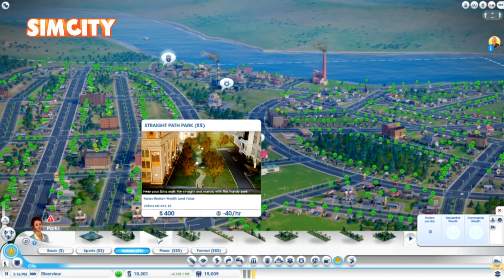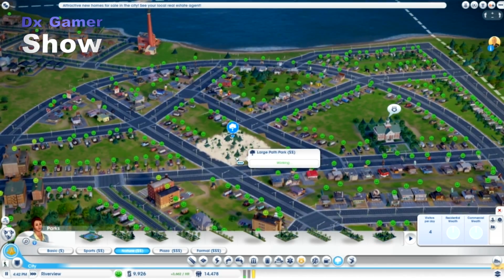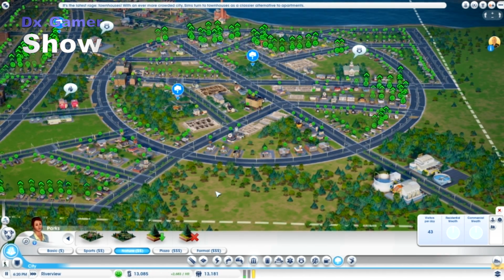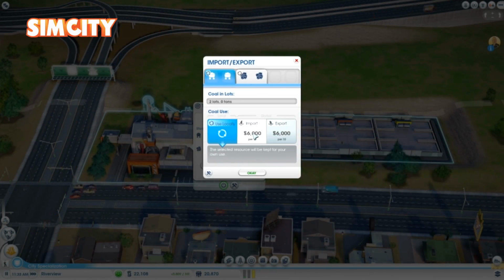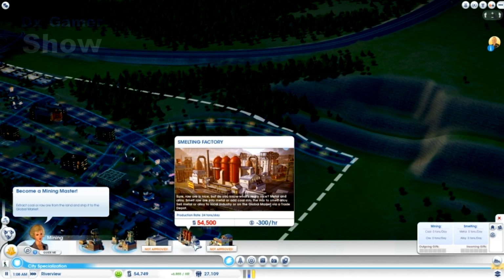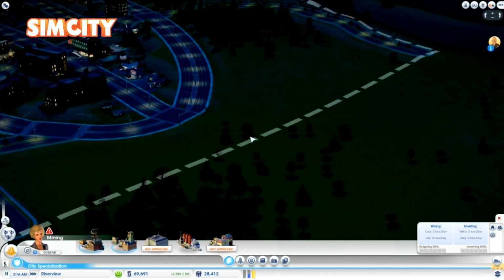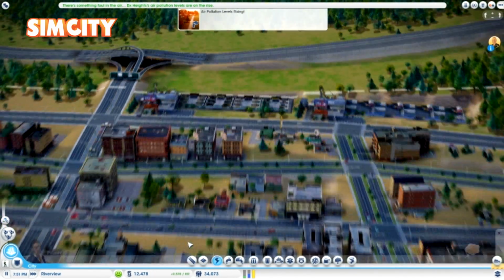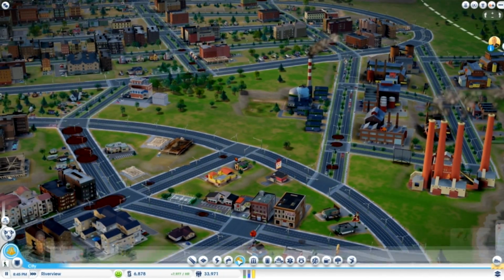Let's play Simcity Ep 33 Parks to Medium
Simcity (2013)

Hey guys,

Simcity is a city builder where you attempt to be a good mayor and make your sims happy.  You have to balance your budget as you try to supply goods and services to your hard working sims.  From booming high tech cities to crime ridden casinos cities.  You have a lot of choices but you can't have it all.

Simcity was created by Maxis and published by EA Games.

If you enjoy these video's then come check out more from the Dx Gamer Show.  As OperationDx (Michael Waddle) plays all kinds of games.  And explore what gaming has to offer.   As it will help this channel grow.